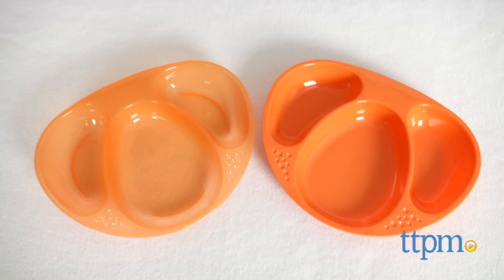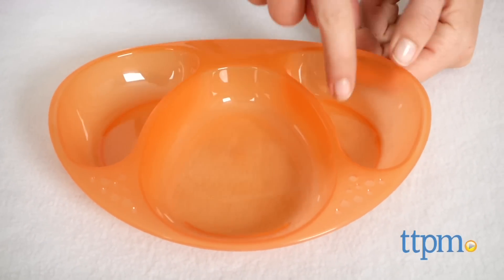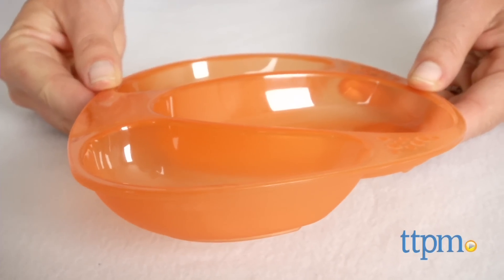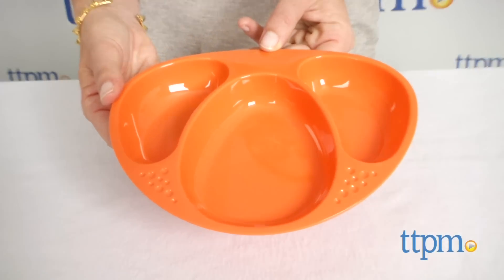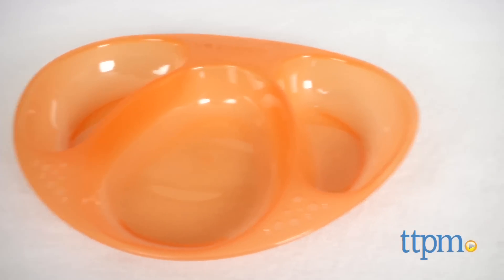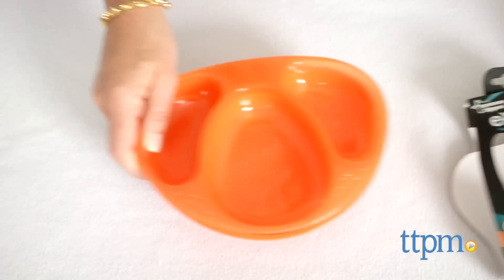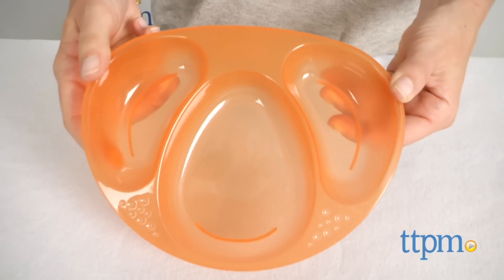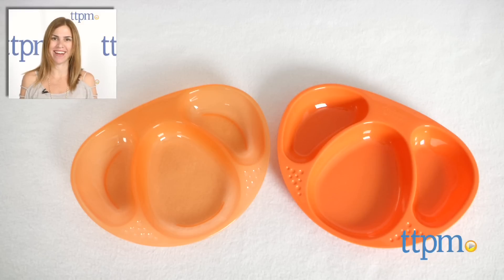Explora Section Plates 2 Pack from Tommee Tippee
Section Plates from Tommee Tippee's Explora line is a two-pack of plates, each with three sections so you can introduce your toddler to different foods without having all the food mix together. For full review and shopping info

Product Info:
There's one larger and two smaller sections. Each section is fairly deep, making them more effective in keeping foods separate. These are great for babies (12 months and up) who are already eating on their own or just starting to. BPA-free, the plates are dishwasher, microwave, and sterilizer safe for easy food prep and clean up.